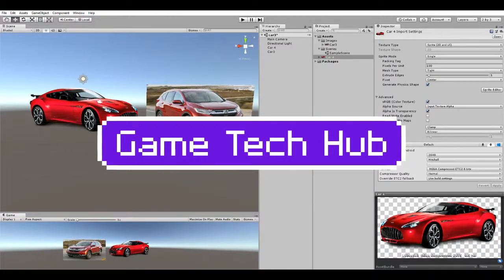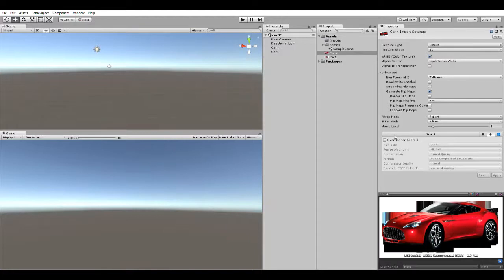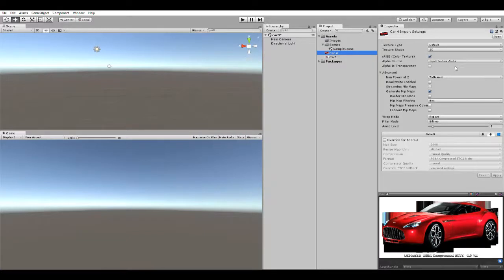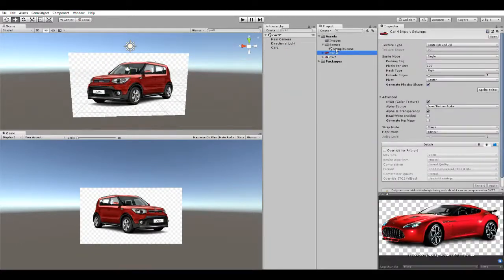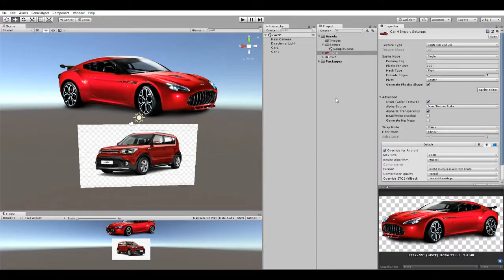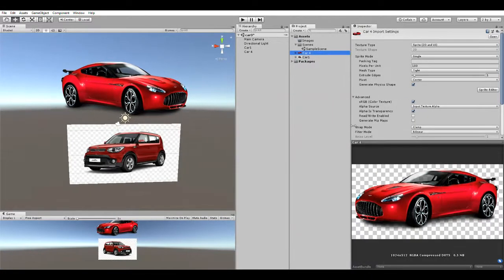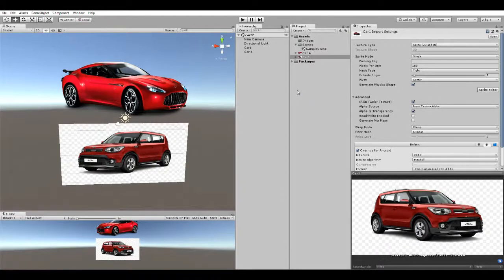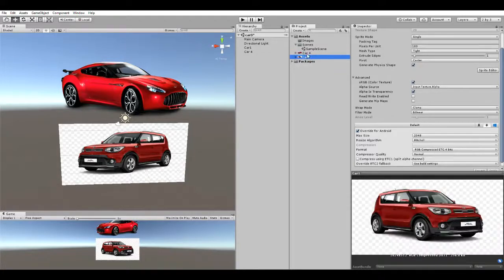Mastering Image Compression in Unity: Optimize Performance and Quality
Learn how to effectively manage image compression in Unity to boost your game's performance without compromising visual quality. In this video, we dive into the best practices, tips, and tricks for optimizing textures, reducing build size, and enhancing runtime efficiency. Whether you're a beginner or an experienced developer, this guide will help you strike the perfect balance between performance and aesthetics.